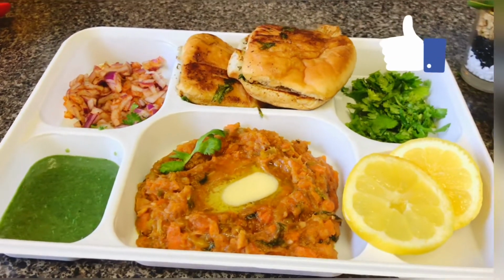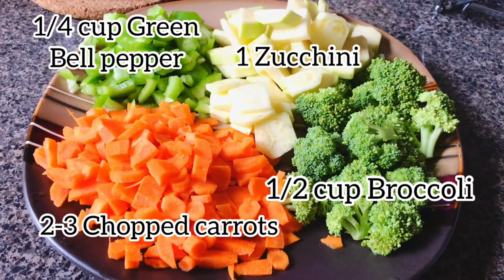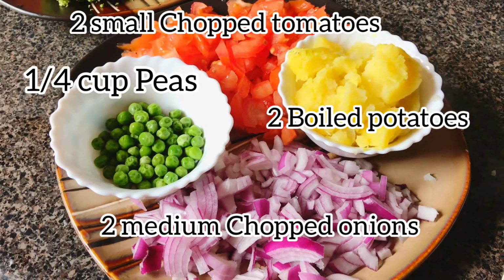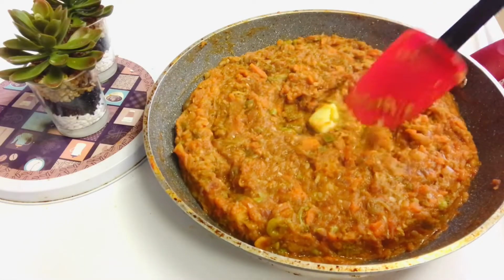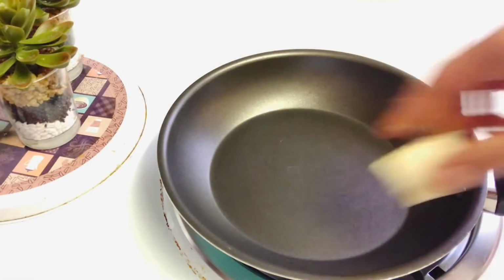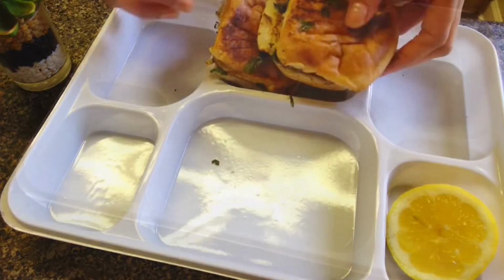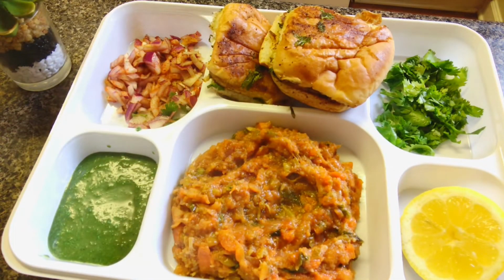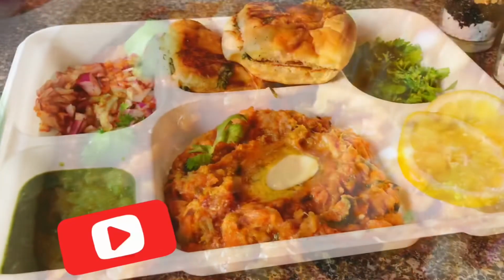Pav Bhaji Instant Pot Recipe Healthy veggies in easy steps kids favorite butterdelight Punjabi style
Everybody’s favorite Indian street style food .